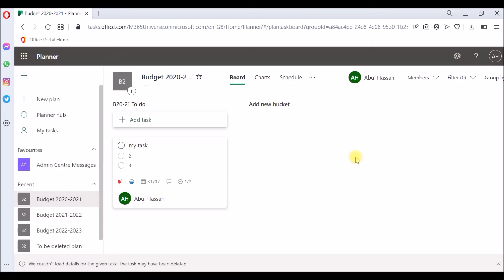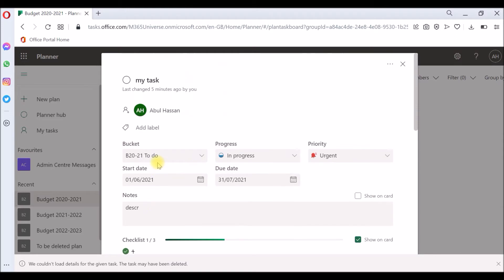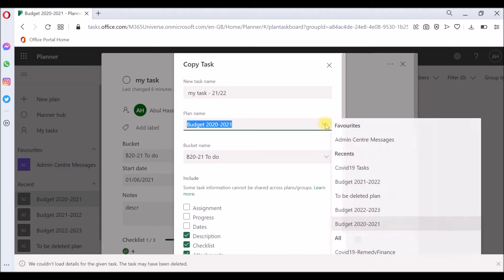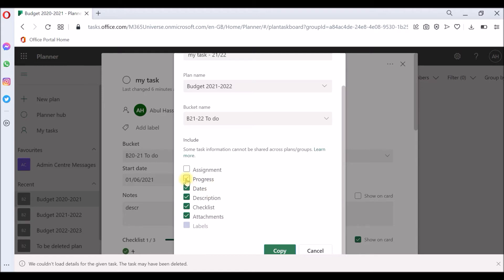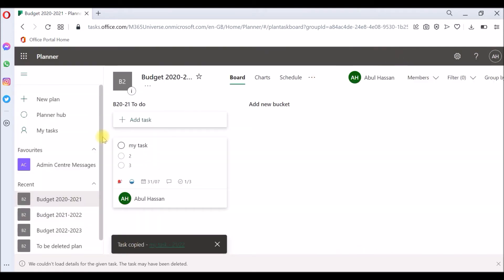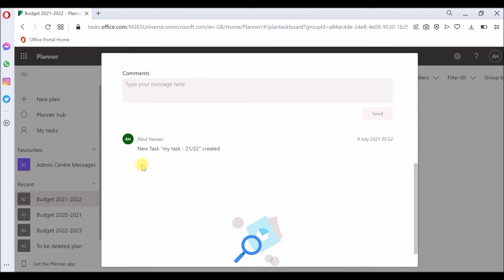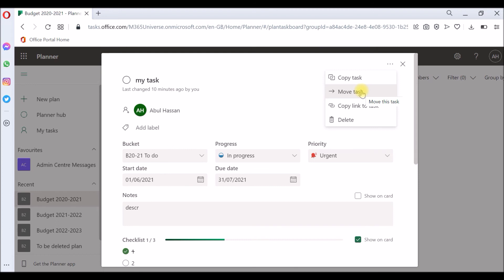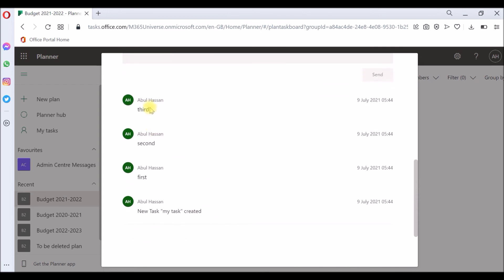How to copy or move tasks between plans - Microsoft Planner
Copy or move tasks between plans